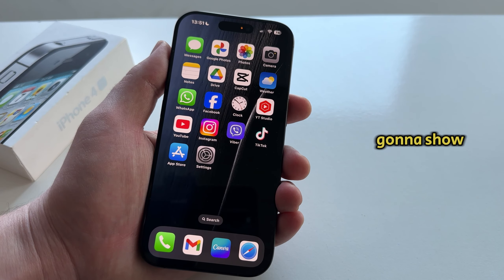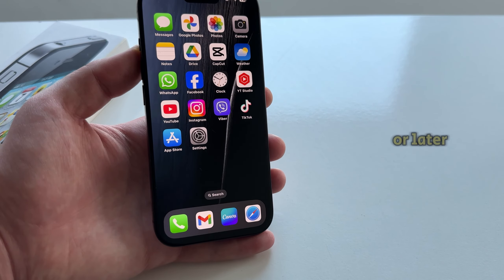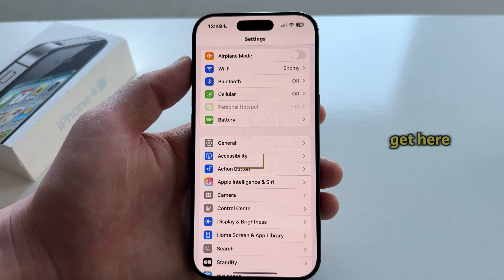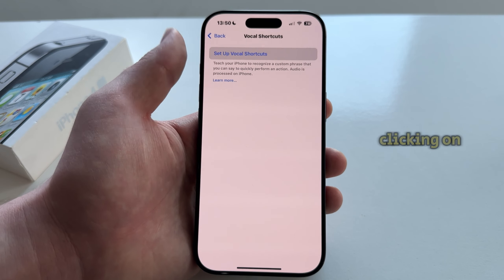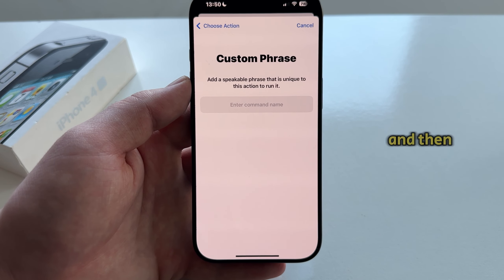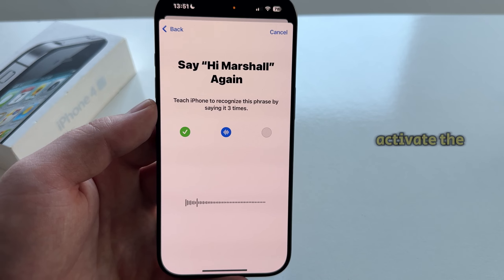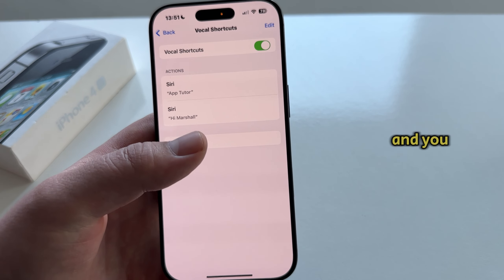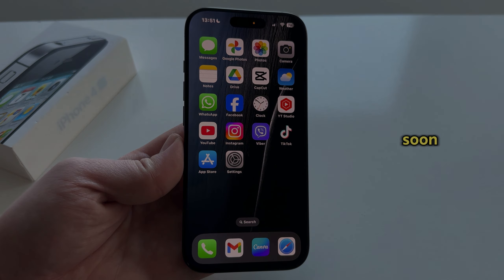How To Change Siri's Name On iPhone (iOS 18)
In today’s video, I’ll show you a clever trick to change Siri’s name on your iPhone! If you’ve ever wanted to activate Siri using a unique phrase, I’ll guide you step-by-step on how to make that happen with the new Vocal Shortcuts feature on iOS 18.